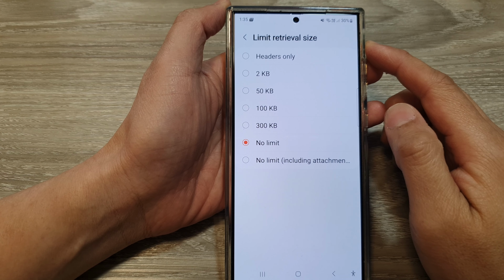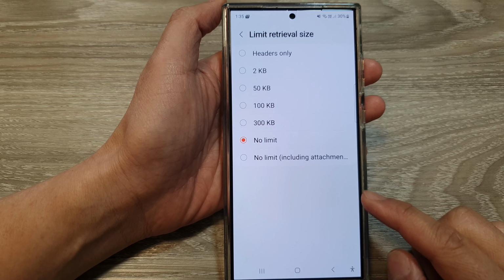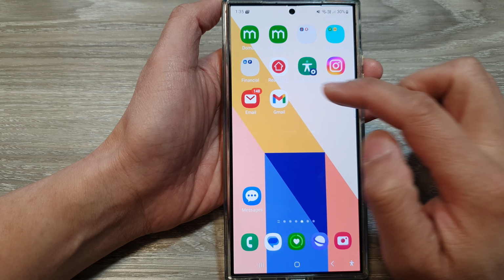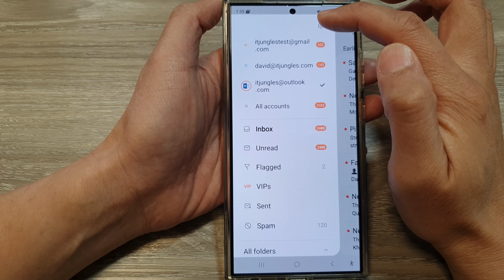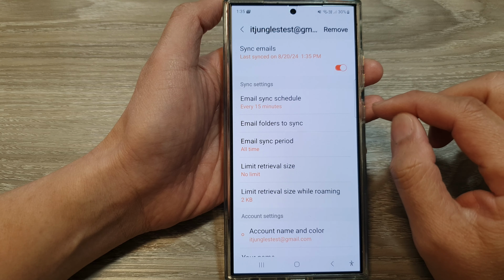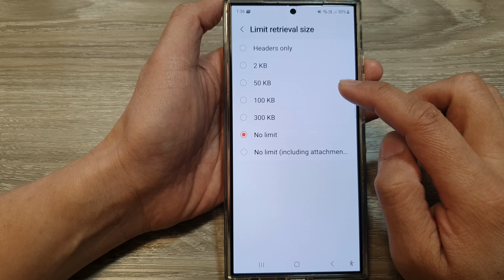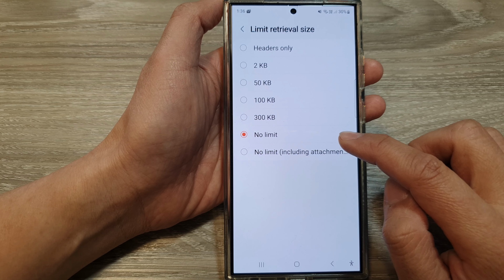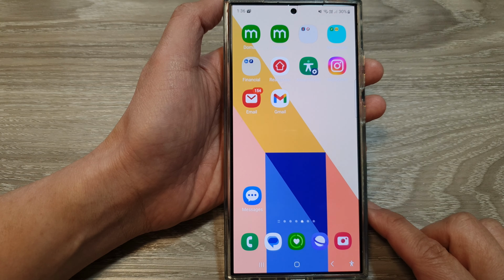📩 Galaxy S24/S24+/Ultra: How to Set Samsung Email Limit Retrieval Size ⚡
In this video, I will show you how to set Samsung Email Limit Retrieval Size on the Galaxy S24/S24+/S24 Ultra. This ITJungles quick guide shows you how to set limits on the size of emails retrieved by Samsung Email. We'll walk you through the settings adjustments to control how much data is downloaded, helping you save space and manage your mobile data plan.